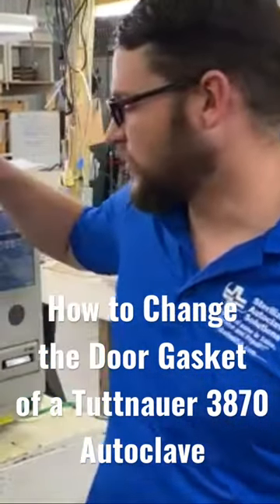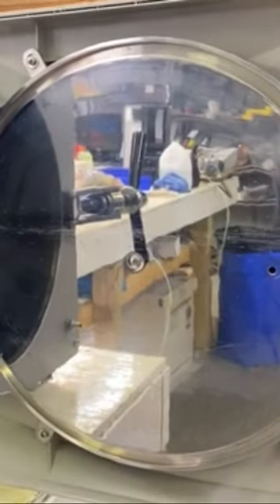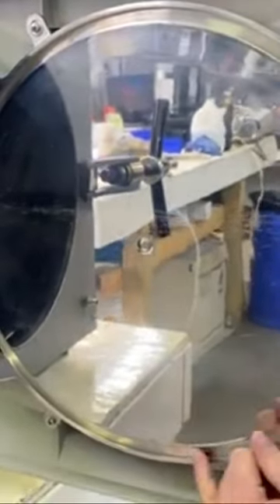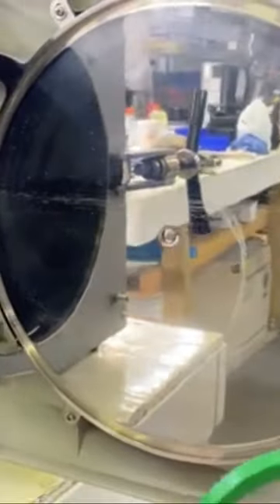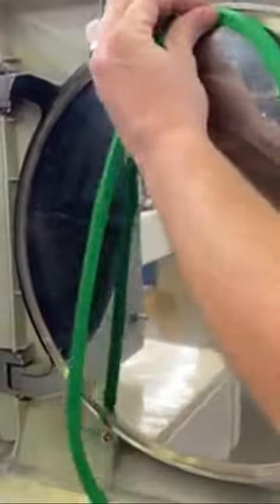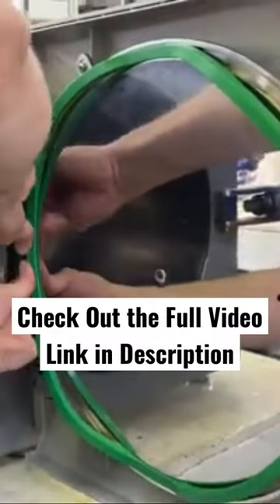How to Change the Door Gasket of a Tuttnauer 3870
With our look at short form content, we decided to make some of our existing content more digestible. Starting with things like our technician Ian showing you how to replace a door gasket on your Tuttnauer 3870 autoclave.

Or use the links below for our other provided services.